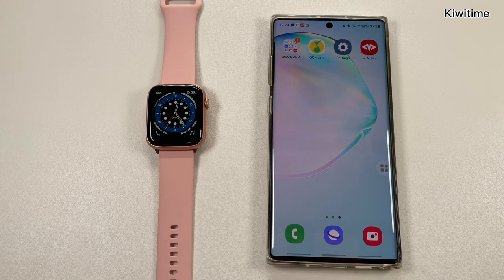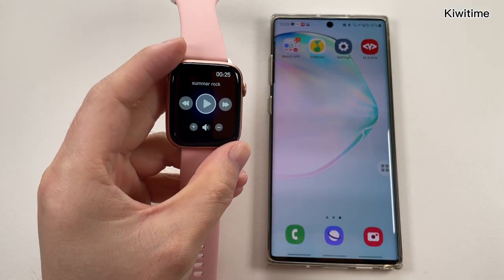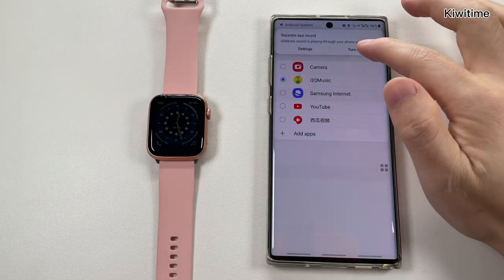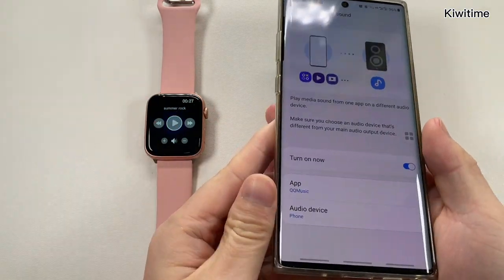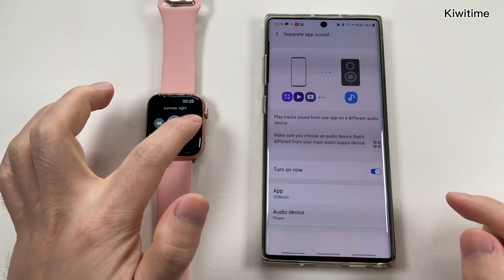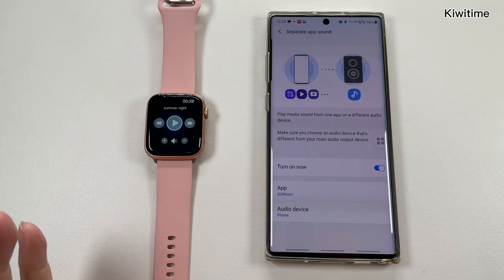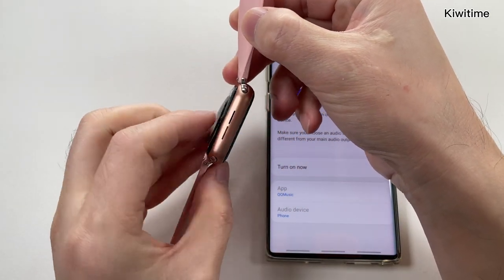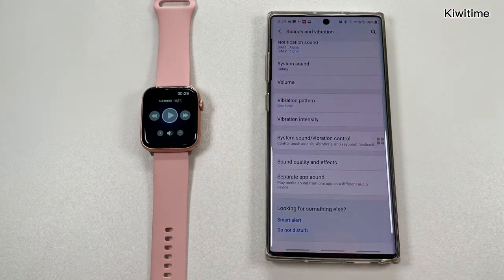Great Finding-IWO 13 Smartwatch Play Music with Android Phone & Music Sound come from Phone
Buying Link:
IWO 13 Blue & Red Color
IWO 13 Black/Silver/Rose Gold
IWO W26
IWO W46(44MM)
IWO W46(40MM)

KIWITIME IWO 13 Specification:
Watch size: 44mm: 44*38*10.7mm / 40mm: 40*34*10.7mm
Watch color: Color: Black, Silver, Rose gold, Blue & Red
Strap size: 44mm: Fit 42/44mm straps / 40mm: Fit 38/40mm straps
Screen size: 44mm: 1.75 inch / 40mm: 1.58 inch
Screen: HD IPS, 320x385 Pixels 2.5D Curved full touch screen
CPU:MTK2502C
Memory: 256M+64M
Battery: 320mAh Li-ion battery, 1.5-2 days battery life, unchangeable
Charger Specifications: Wireless Charger
Bluetooth version: 3.0, 4.0 BLE version
APP: M Active
System: Support AndroidOS 4.4 above & IOS 8.0 above

Languages : Chinese, Traditional, English, German, Spanish, Italian, French, Portuguese (Portugal), Portuguese (Brazil), Russian, Indonesian, Polish, Vietnamese, Hebrew, Arabic, Persian , Thai, Japanese

KIWITIME IWO 13 Functions:
Information Push: Synchronous incoming messages notification from Notification Center in your phone   (Note: For Some Phones, Message icon is not available due to system restriction, all incoming messages will be displayed in Notification icon instead)
Calls: Make & Answer calls after connect Bluetooth with Smart Phone
Heart rate detection: Monitoring your heartbeat
ECG: ECG Health data analysis
Steps: Steps counting, Calories, distance monitor
Sedentary reminder: It's up to the sport, changing the unhealthy lifestyle
Sleep monitoring: To record and analyze your sleep status objectively and scientifically
Find Phone: Anti-lost, Ring your phone or watch
Sport Functions
Bluetooth music player: Remote control phone music player
Bluetooth Camera: Remote control mobile phone to take photo
Other functions: Alarm, Calculator, Stop watch, Vibration

Packing: smart watch*1 / charging cable*1 / user manual*1 / original retail box*1